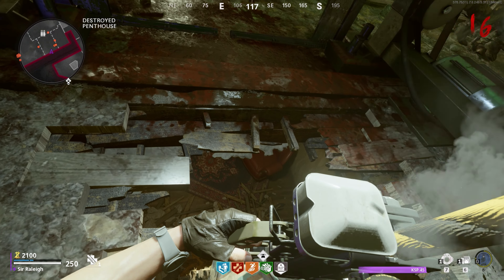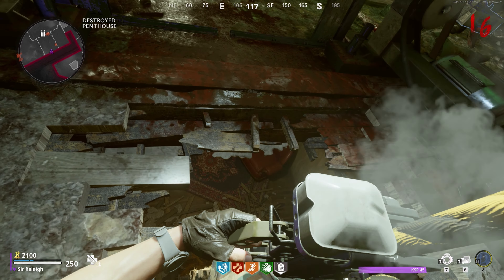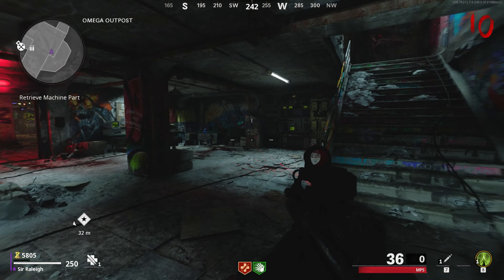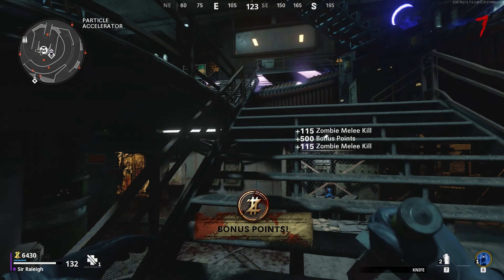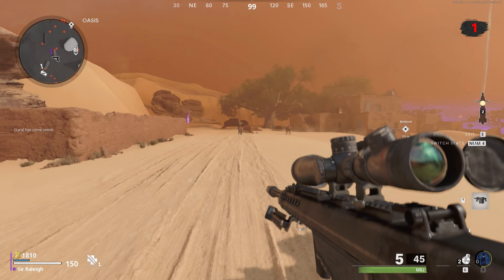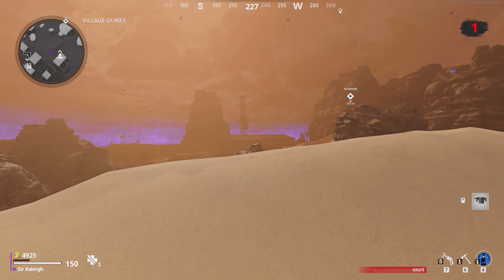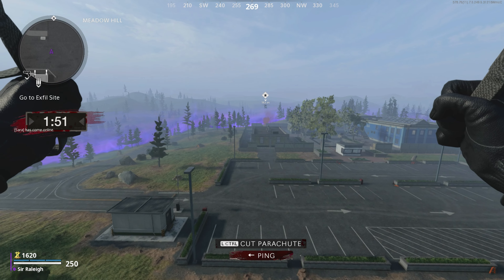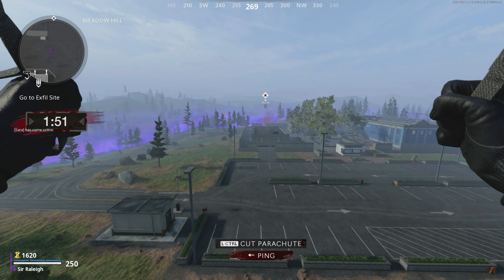COLD WAR ZOMBIES